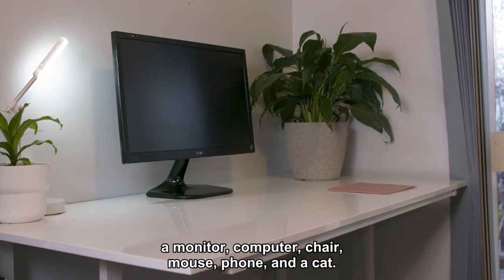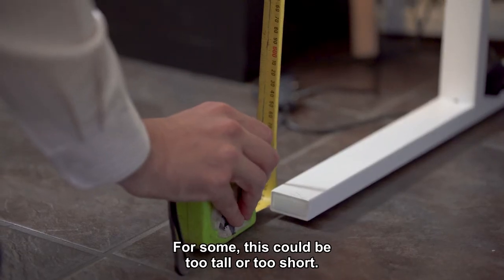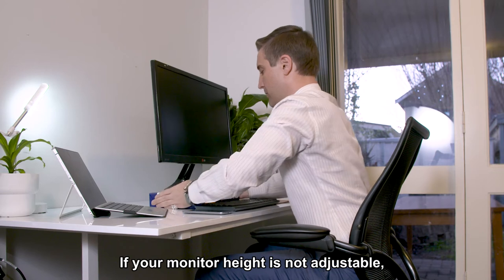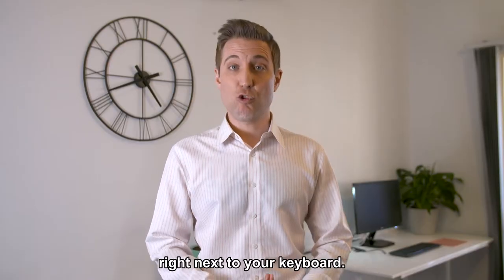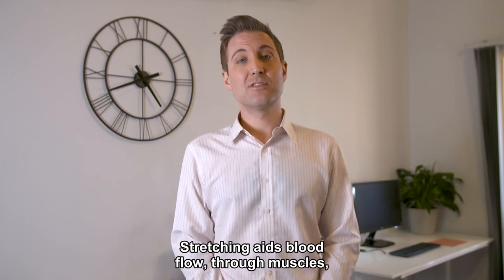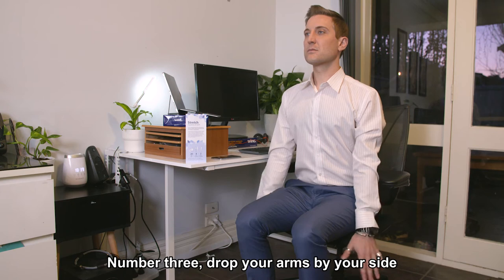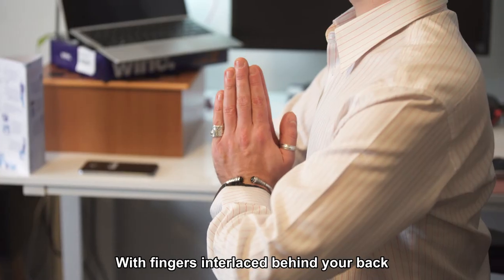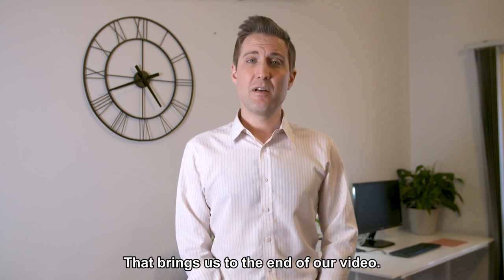Working from home - how to set up your desk ergonomically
Unsure how to set up your desk correctly at home or in the office? Watch this video presented by Jason, one of SafeWork SA’s Workplace Advisors, who demonstrates how to set up your workstation safely and avoid any unnecessary aches and pains.